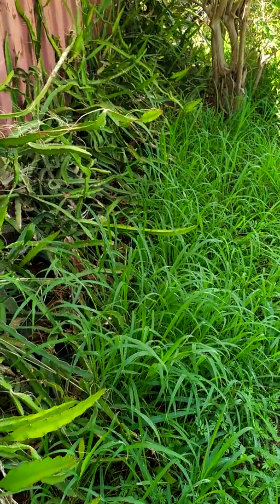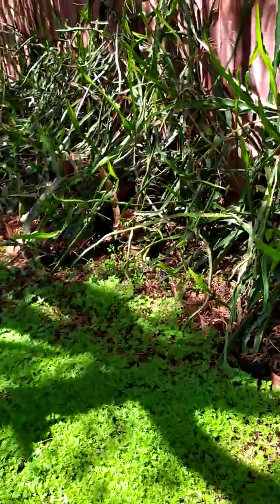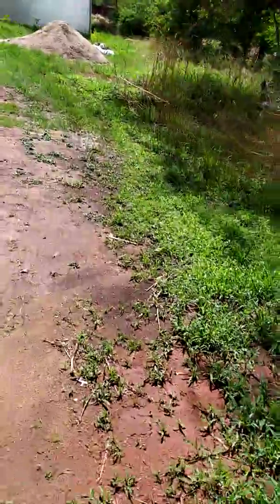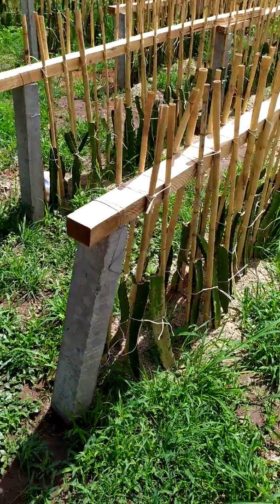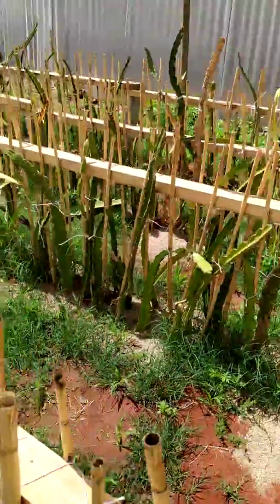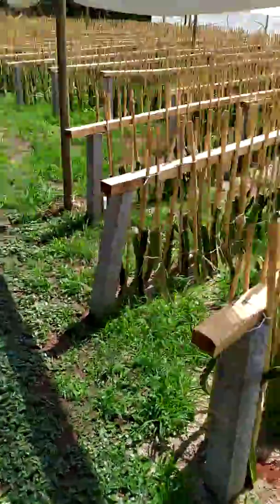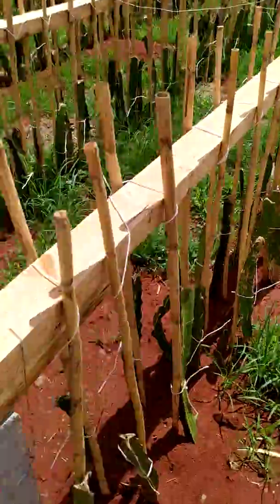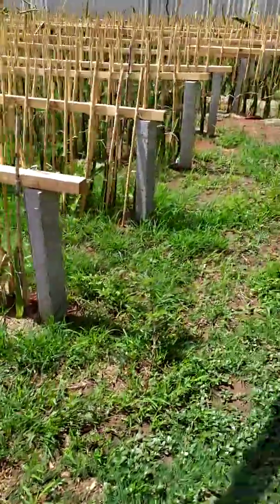DFSA Dragon Fruit South Africa 2019 November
Follow up on Plantation 3 weeks after Planting.
Starting to show new Growth

We provide plant Material for Farms all over the World. Including Africa and South Africa. Botswana, Mozambique, Zambia, Malawi